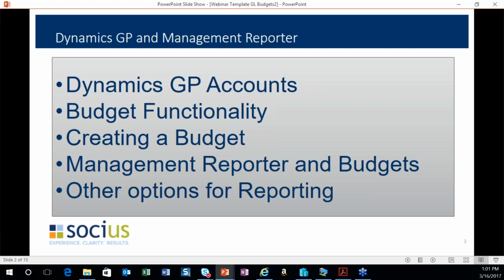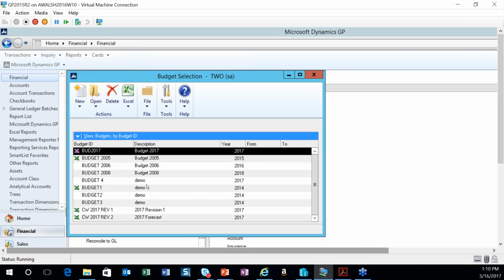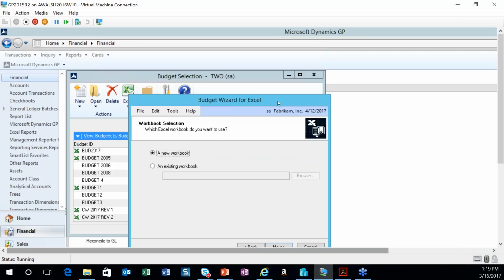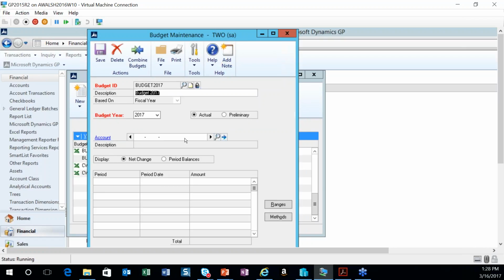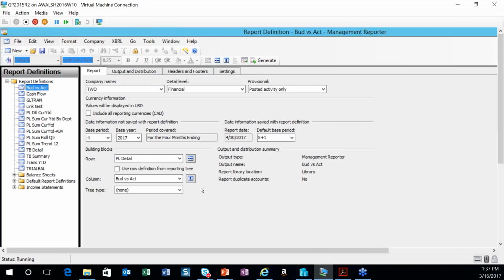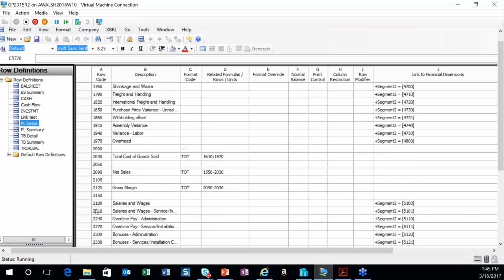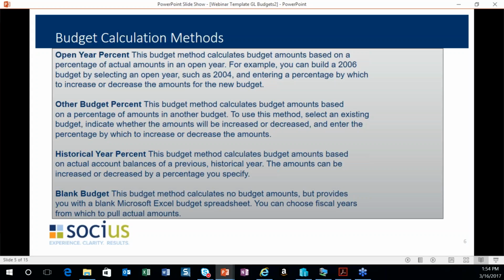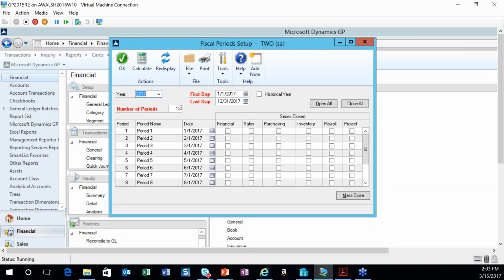GP General Ledger Creating Budgets and Management Reporter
Discover how to create budgets and expand your use of Management Reporter in Microsoft Dynamics GP.